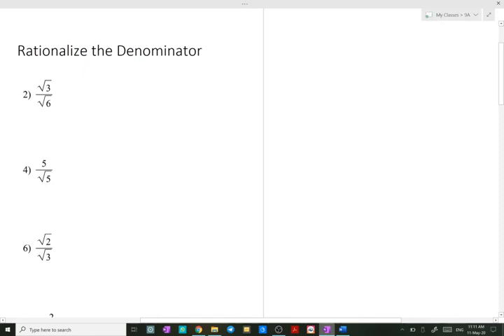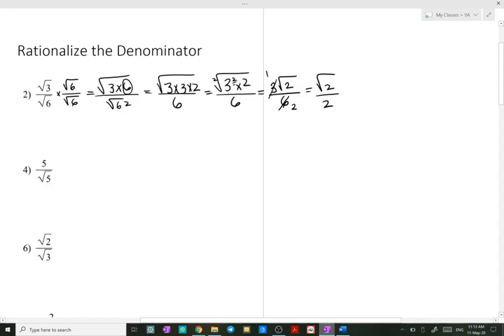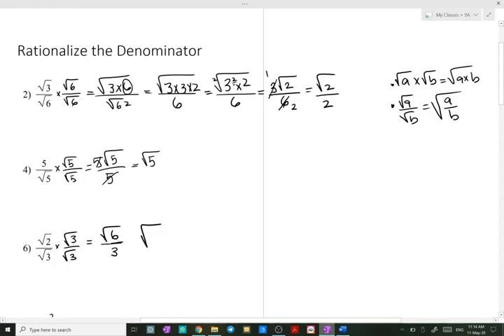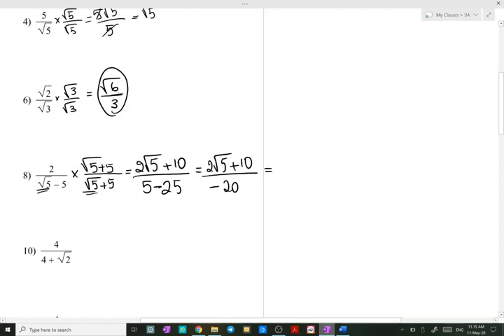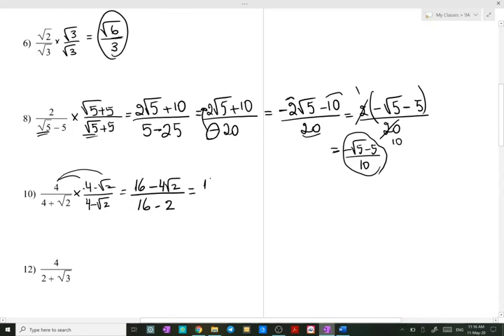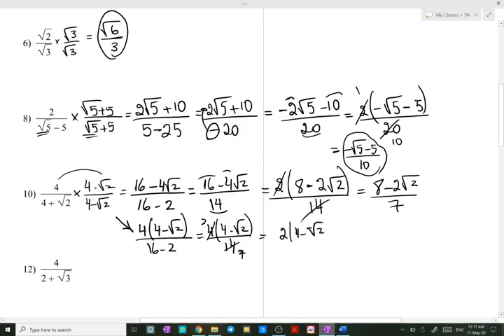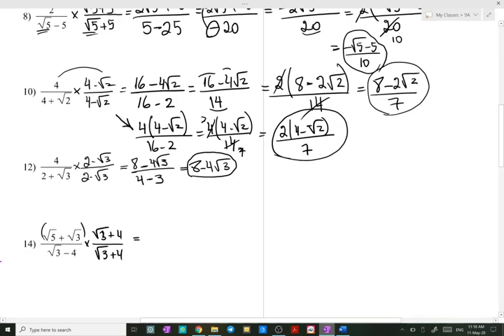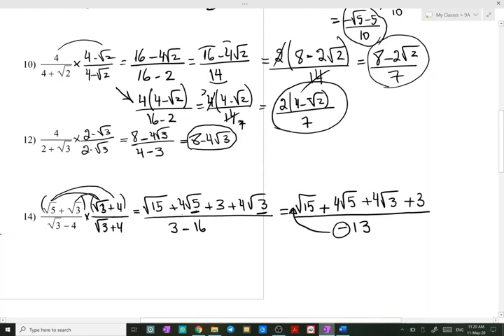Rationalizing the denominator of surds (part 1)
Step by step walkthrough exercises on how to rationalize the denominator of a surd, which just means getting rid of any surds in the bottom of a fraction. This video explains how to rationalize denominators using the conjugate : using the difference of two squares identity (a-b)(a+b)=a2-b2 [a squared minus b squared].